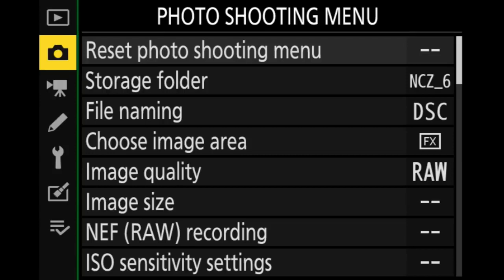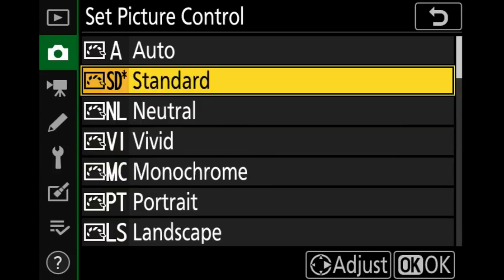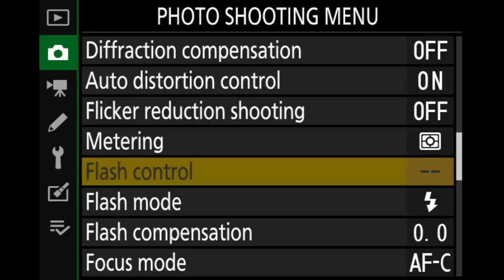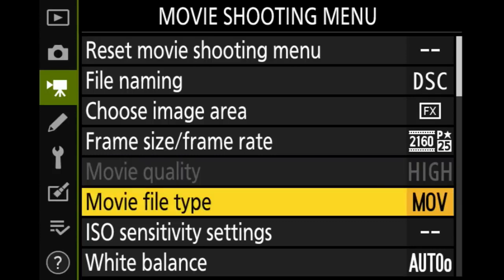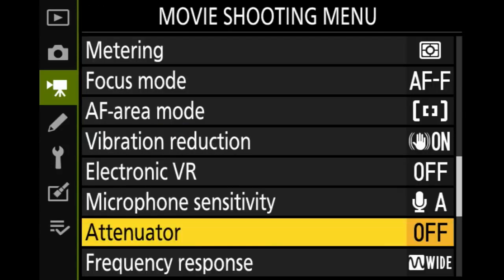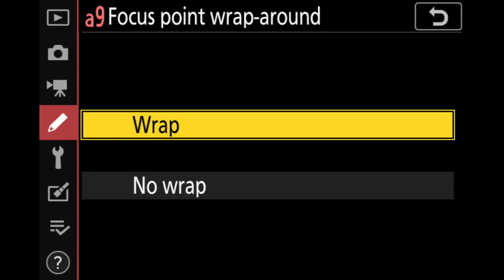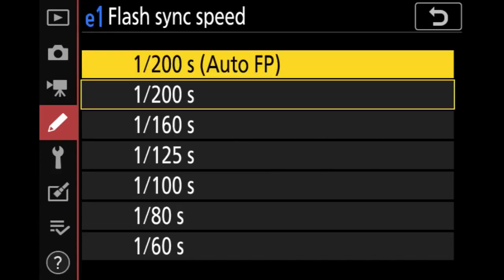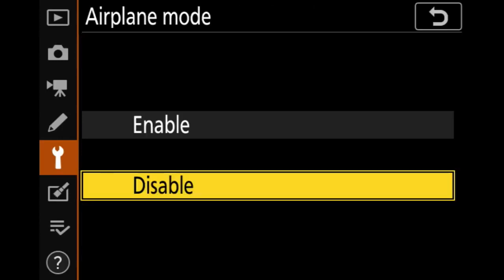Nikon Z6 Best Settings, Initial set up Menu Walkthrough.